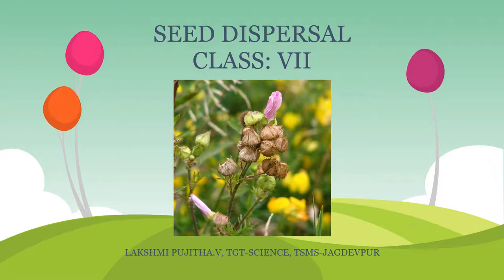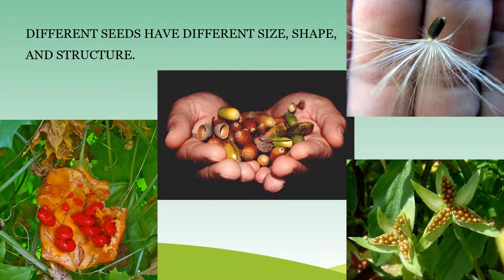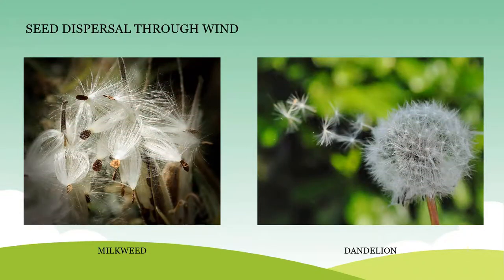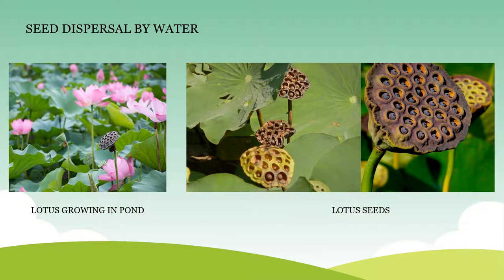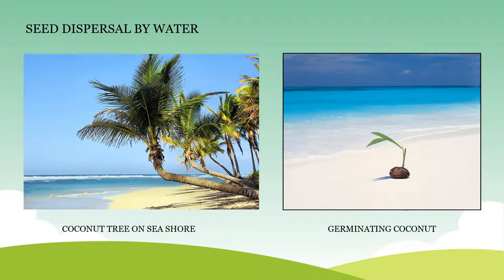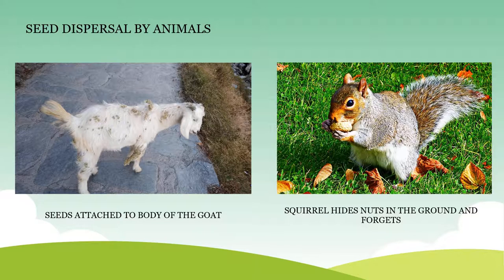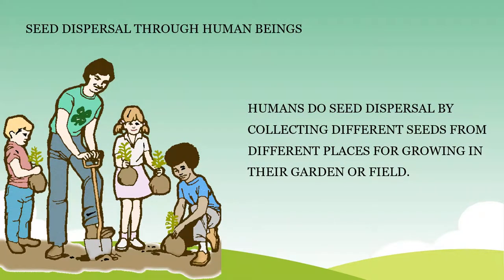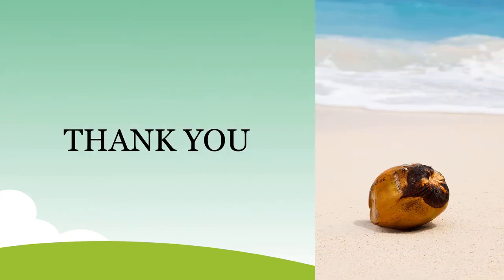7 th Class Seed Dispersal